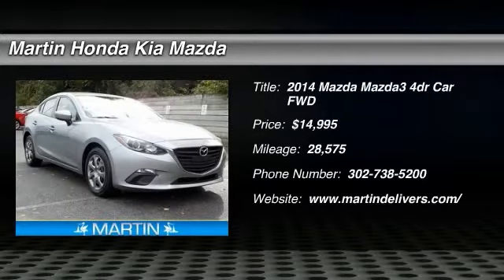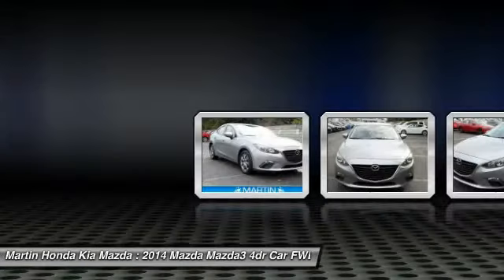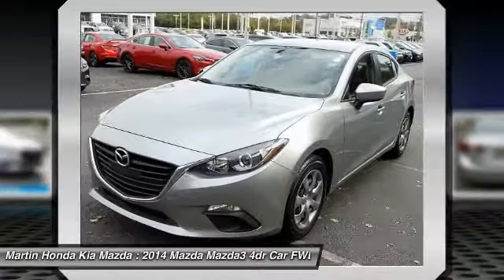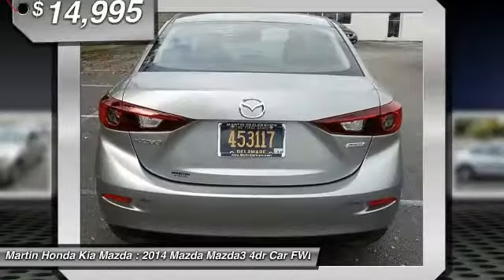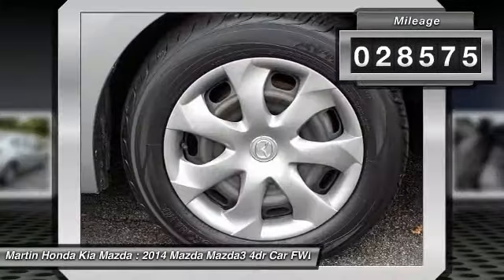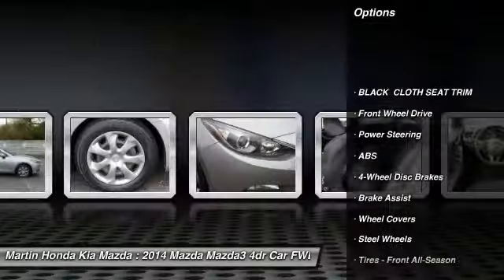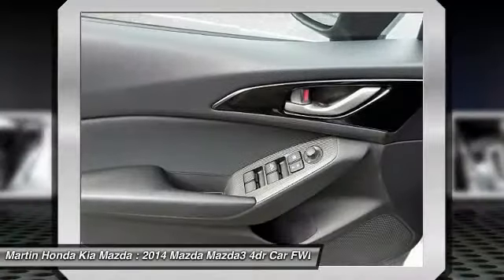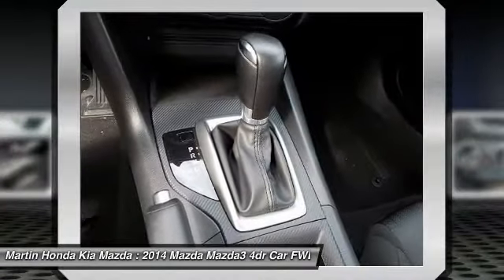2014 Mazda Mazda3 Martin Honda Kia Mazda M178505A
2014 Mazda Mazda3 i Sport

CARFAX One-Owner. Certified. Silver 2014 Mazda Mazda3 i Sport FWD 6-Speed Automatic SKYACTIV-G 2.0L 4-Cylinder DOHC 16V 16 x 6.5J Steel w/Full Wheel Covers Wheels, Cloth Seat Trim, Remote keyless entry.Recent Arrival! Odometer is 2498 miles below market average!Mazda Certified Pre-Owned Details:* Includes Autocheck Vehicle History Report with 3 Year Buyback Protection* 160 Point Inspection* Roadside Assistance* Warranty Deductible: $0* Limited Warranty: 12 Month/12,000 Mile (whichever comes first) after new car warranty expires or from certified purchase date* Transferable Warranty* Powertrain Limited Warranty: 84 Month/100,000 Mile (whichever comes first) from original in-service dateAwards:* 2014 KBB.com 10 Coolest New Cars Under $18,000 * 2014 KBB.com 10 Tech-Savviest Cars Under $20,000 * 2014 KBB.com 5-Year Cost to Own AwardsReviews:* Precise handling; very good fuel economy; quick acceleration; refined interior with intuitive controls; available hatchback body style; many advanced features are available. Source: Edmunds